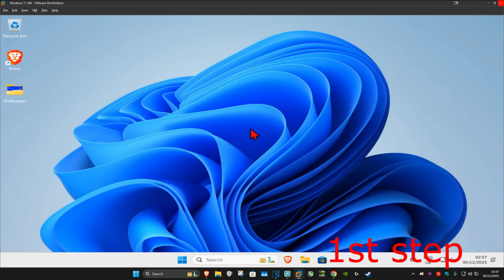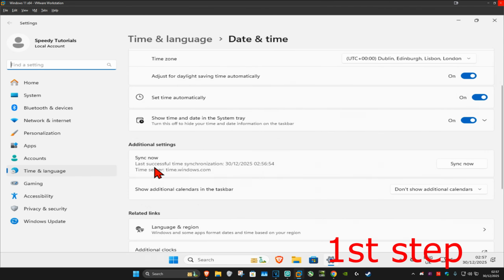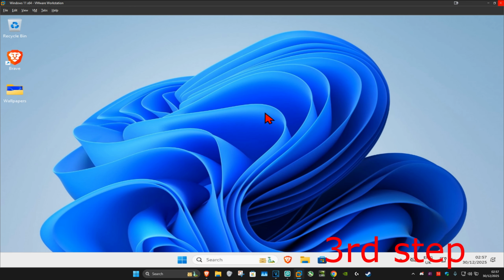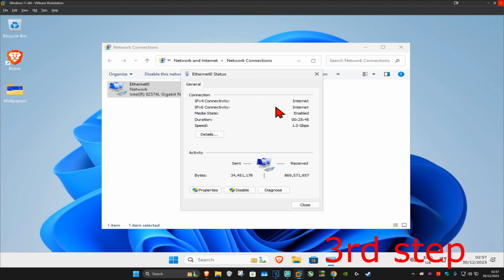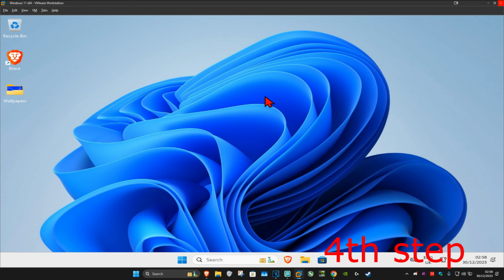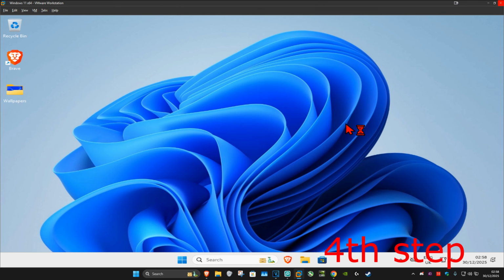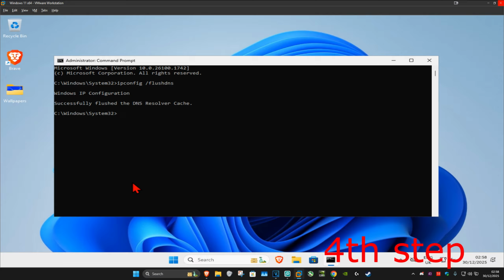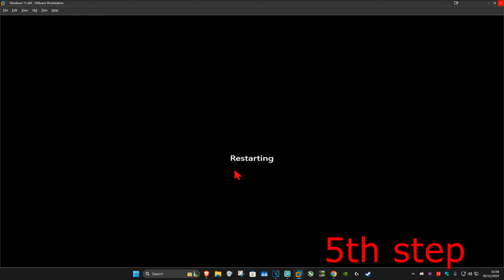How To Fix Google Chrome Page Denied Error This Site Can't Be Reached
In this tutorial, I’ll show you how to fix the ERR_ACCESS_DENIED error in Windows. This problem can prevent you from accessing websites or files and is usually caused by browser restrictions, permissions issues, or antivirus and firewall settings.